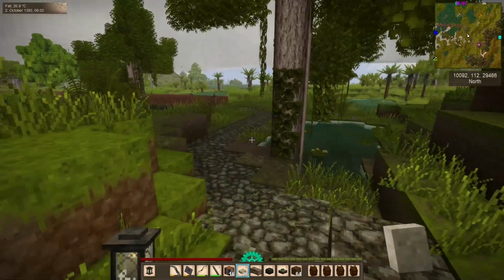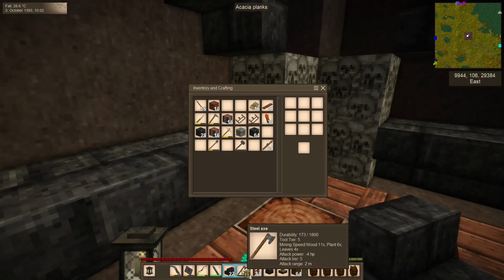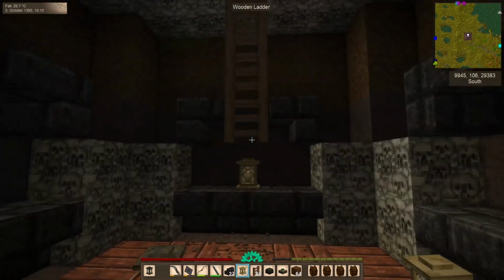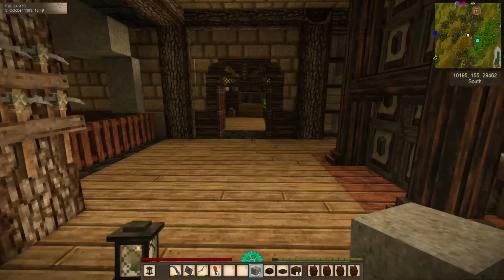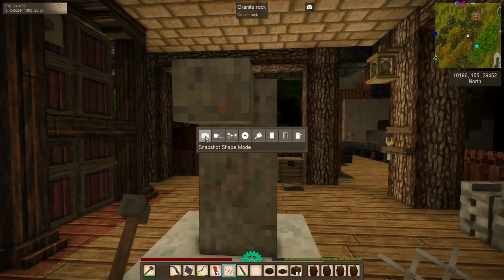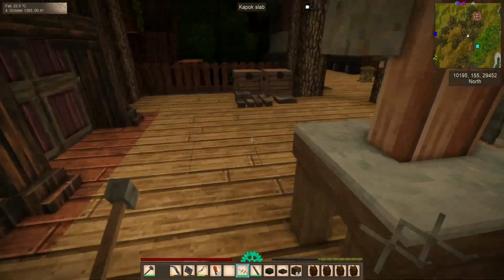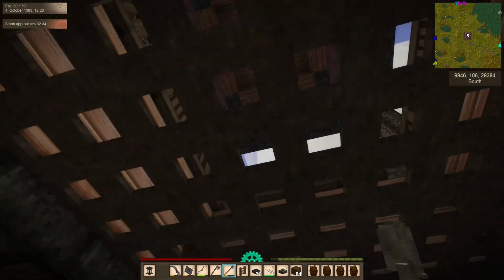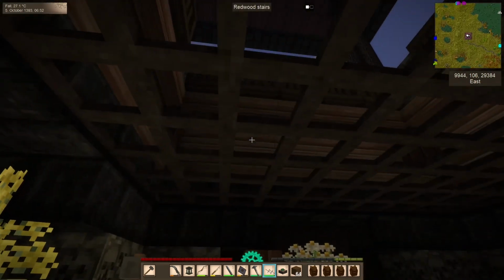Vintage Story Guide - 1.17 - Episode 103: Bad Toaster, Good Toaster! Fixing the Drifter Pit!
In this episode, we set about the grim task of finding ways to more efficiently eradicate the drifter menace that swarms across the land every fortnight! The original drifter pit in the Silver Mountains turned out to be a failure of a toaster, so we're going to fix it! And, while we're at it, who says we can't enjoy a few luxuries while we rip drifters to shreds?

Mod List:
QP's Chisel Tools by QPTECH